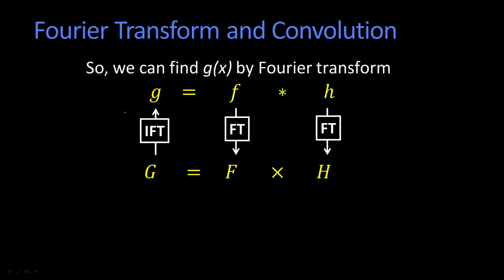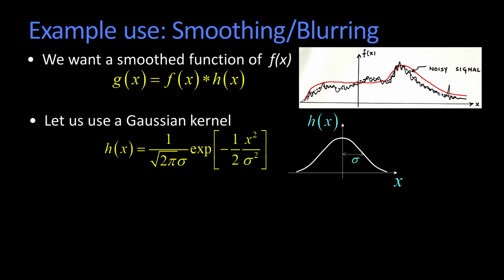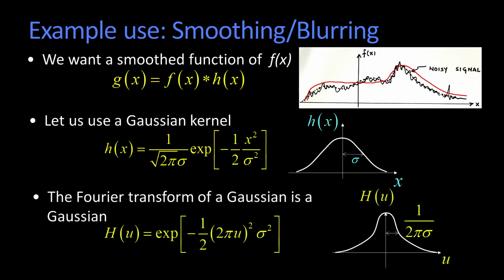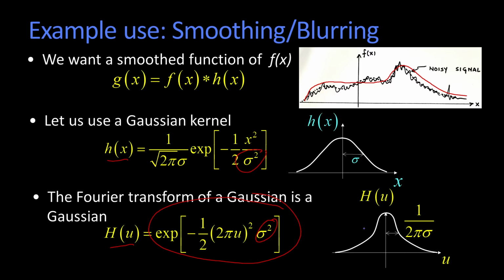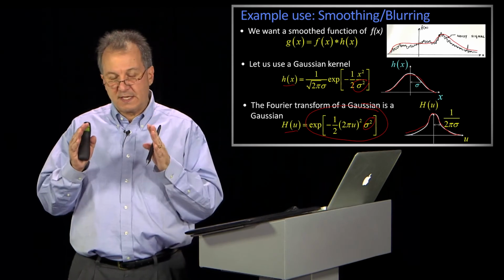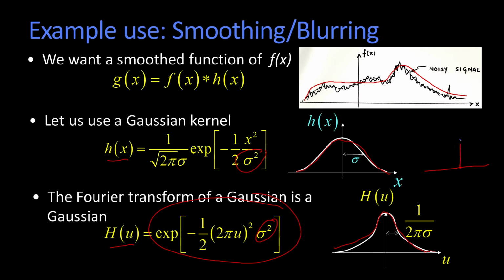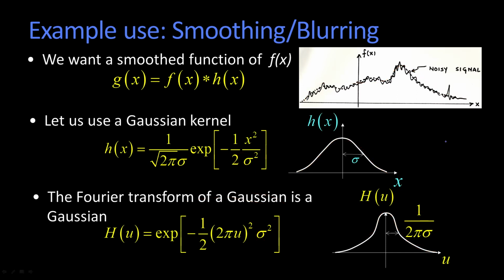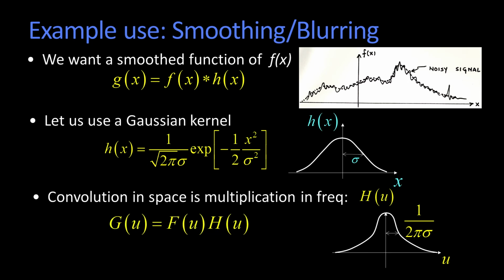Smoothing and Blurring